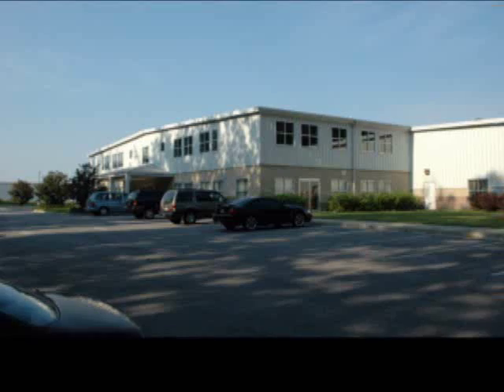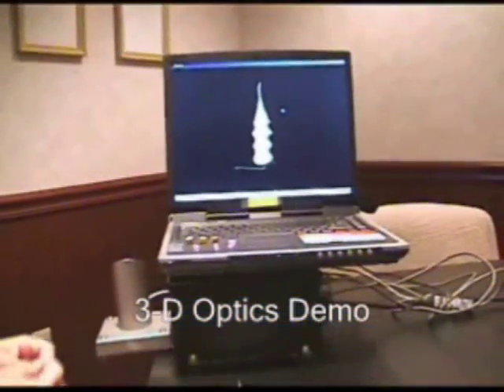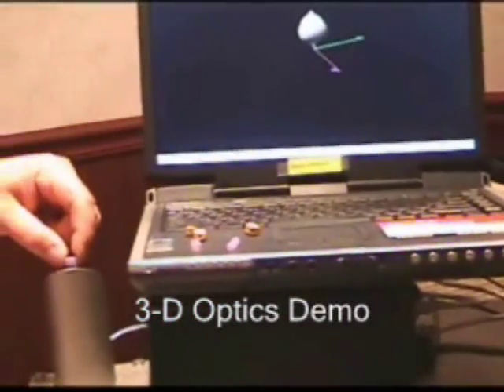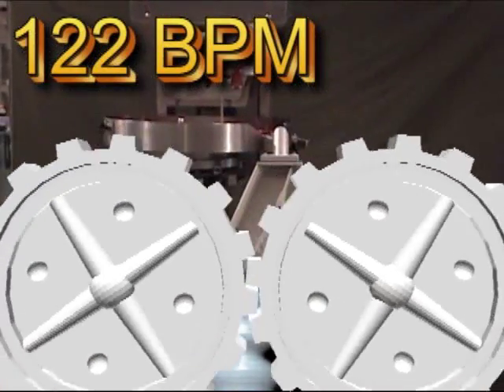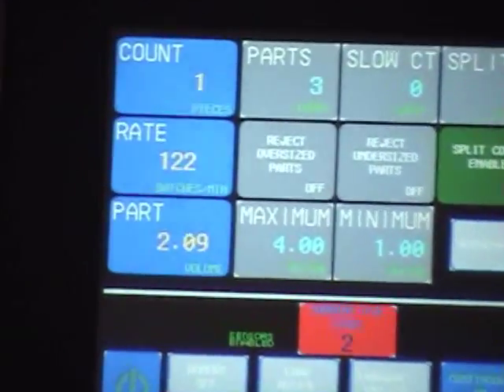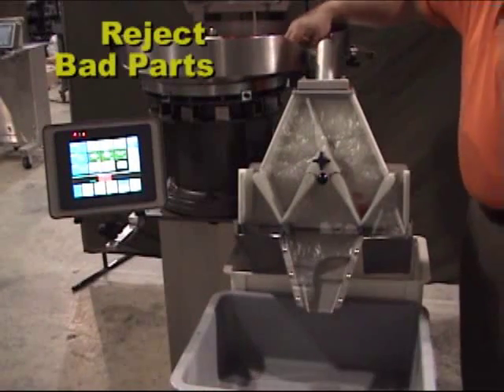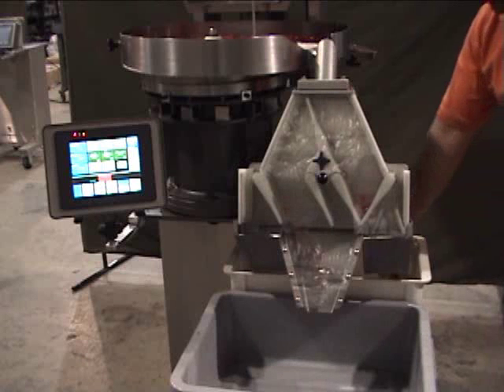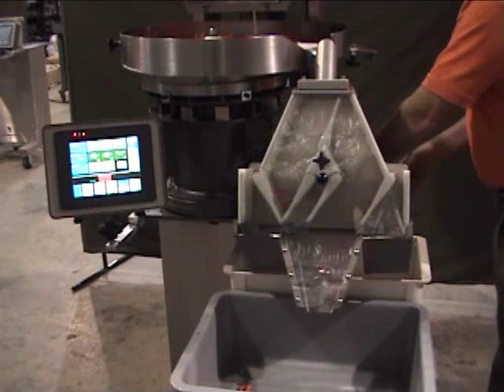BSI intro BMIII 5 gate Counter running 122 batches per minute with Reject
BatchMaster III 5 gate counter with reject.  The BMIII can validate product size while counting.  Using BSI's patented Dual Veiw Scanner the BMIII scans the product from 2 axis at 2000 scan per second.  This allows the scanner to build a real time 3D image of the product. This counting system can reject parts that are 30% larger or smaller then the target part size. This counter can also add up the volume of tumbling product to produce accurate batches of weight.